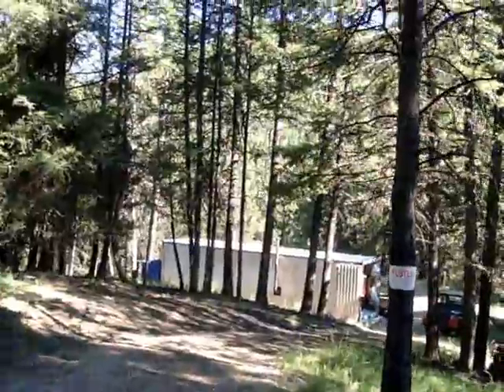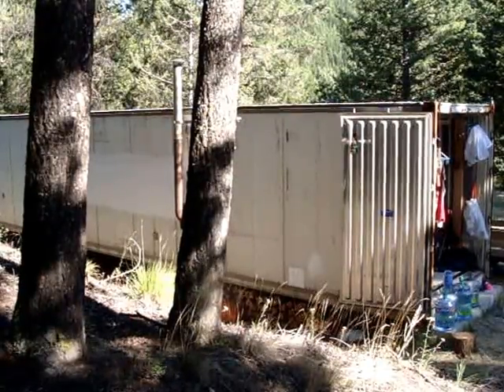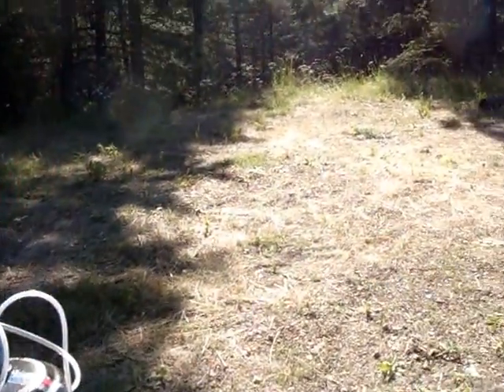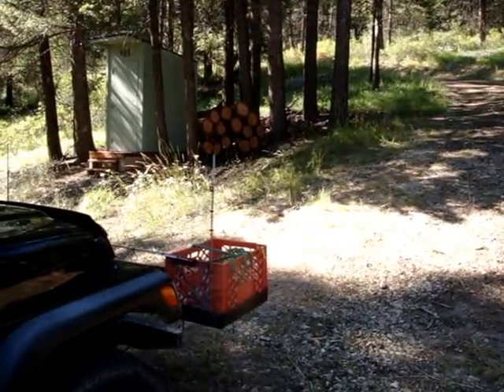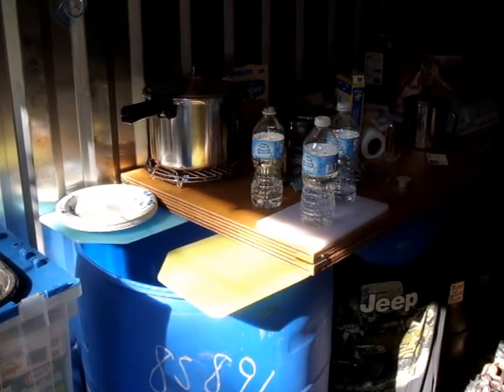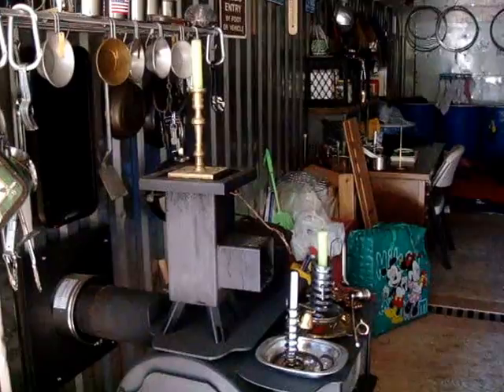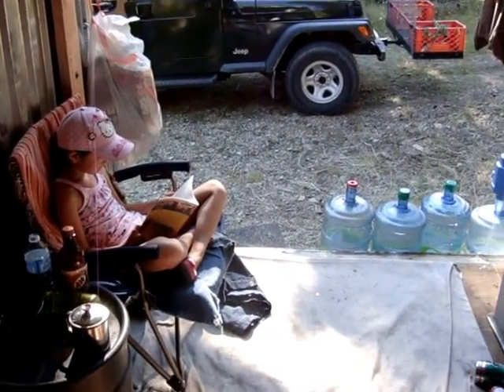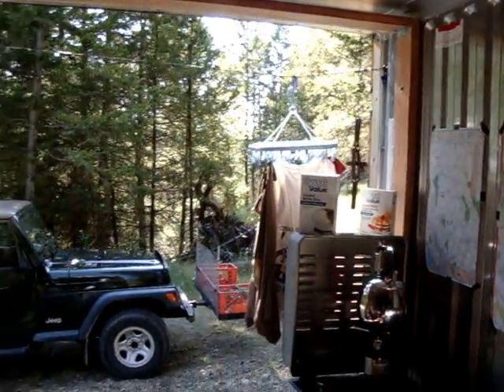Bug Out REEFER CONTAINER CABIN HOME up date - Part 1 of 2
What makes a secure practical long-term bug out or survival shelter?  What makes a good primitive cabin which is safe from rodents and other animals during periods when you are away?  What makes a cabin that's cool in the hot hot weather of summer and warm during the below zero temperatures of winter?  This is my solution for a wonderful primitive camp.  No electricity, no telephones, no urban noise and wildlife all around.  Its simple and it works!  A refrigerated container or reefer with a nice little wood stove will provide dry, warm and safe living deep in bear and cougar country.  From this base we can hunt, hike, ski, snow mobile, or snow shoe. Or as is often the case just sit back by the campfire and enjoy the natural world.

Some of the TREES* on this timber lot:

DOUGLAS FIR (Pseudotsuga menziesii)
PONDEROSA (Pinus ponderosa)
WESTERN LARCH (Larix occidentalis)
ENGLEMANN SPRUCE (Picea englemanni)
QUAKING ASPEN (populus tremuloides)
BLACK COTTONWOOD (Populus trichocarpa)
RED ALDER (Alnus rubra)

Some of the WILDLIFE* in the region:

MULE DEER (Odocoileus hemiohus)
WHITE-TAILED DEER (Odocoileus virginianus)
BIGHORN SHEEP (Ovis canadensis)
BLACK BEAR (Ursus Americanus)
MOOSE (Alces alces)
ELK (Cervus elaphus)
MOUNTAIN LION (Felis concolor)
COYOTE (Canis latrans)
WOLVERINE (Gulo gulo)
BOB CAT (Lynx rufus)
LYNX (Lynx canadensis)
FISHER (Martes pennanti)
ERMINE (Mustela erminea)
LONG-TAILED WEASEL (Mustela frenata)
MINK (Mustela vison)
PORCUPINE (Erethizon dorsatum)
SNOWSHOE HARE (Lepus americanus)
STRIPED SKUNK (Mephitis mephitis)
YELLOW-BELLIED MARMOT (Marmota flaviventris)
NORTHERN FLYING SQUIRREL (Glaucomys sabrinus)
RED SQUIRREL (Tamiasciurus hudsonicus)
GOLDEN-MANTLED GROUND SQUIRREL (Spermophilus lateralis)
COLUMBIAN GROUND SQUIRREL (Spermophilus columbianus)
YELLOW-PINE CHIPMUCK (Tamius amoenus)
HOARY BAT (Lasiurus cinereus)
SILVER-HAIRED BAT (Lasionyeteris noctivagons)
TOWNSEND'S BIG-EARED BAT (Plecotus Townsendii)
YUMA MYOTIS (Myotis yumanensis)
LONG-EARED MYOTIS (Myotis evotis)
LITTLE BROWN MYOTIS (Myotis lucifugus)
CALIFORNIA MYOTIS (Myotis californicus)
FRINGED MYOTIS (Myotis thysanodes)
LONG-LEGGED MYOTIS (Myotis volans)
GAPPER'S RED-BACKED VOLE (Clethrionomys gapperi)
LONG-TAILED VOLE (Microtus longicaudus)
MONTANE VOLE (Microtus montanus)
MEADOW VOLE (Microtus pennsylvanicus)
BUSHY-TAILED WOODRAT (Neoloma cinerea)
DEER MOUSE (peromyscus maniculatus)
WESTERN JUMPING MOUSE (Zapus princeps)
MASKED SHREW (Sorex cinereus)
MONTANE SHREW (Sorex monticolus)
WATER SHREW (Sorex palustris)
VAGRANT SHREW (Sorex vagrans)
*These lists are compiled from Washington State flora and fauna information for the Okanogan Highlands.  An internet search of the scientific names will bring forth a remarkable amount of fun and very interesting information.